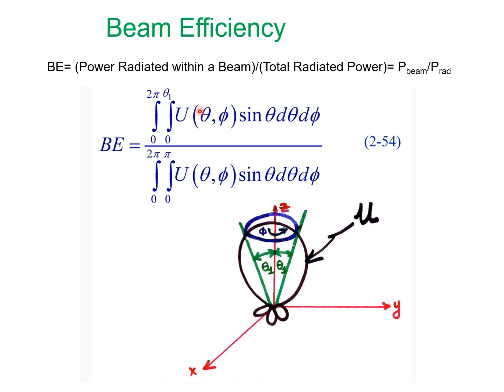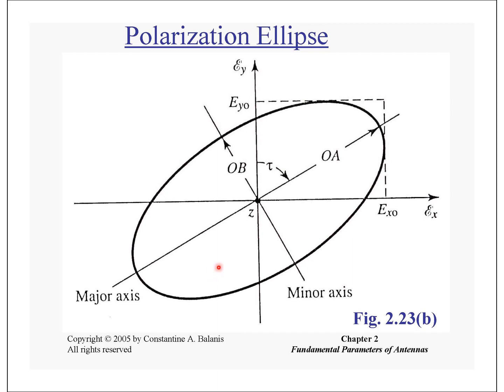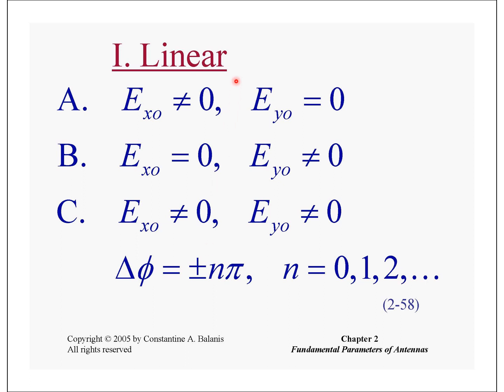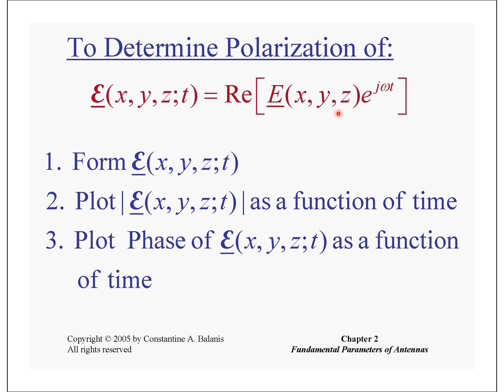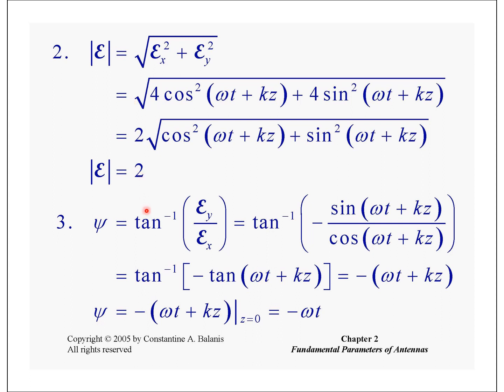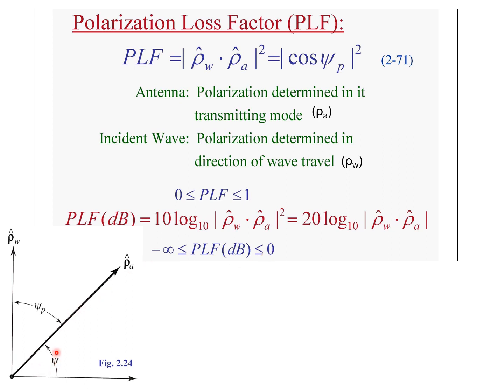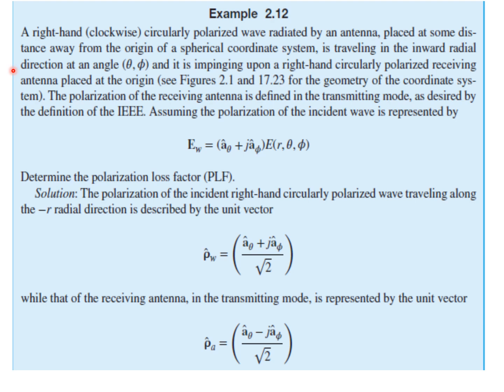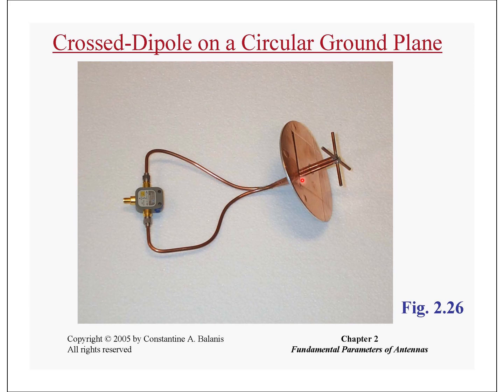Beam efficiency of an Antennas /Bandwith/polarization/input impedance/ antenna radiation/Lecture 05a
Beam efficiency of an Antennas /Bandwith/polarization/input impedance/ antenna radiation efficiency antenna vector effective length and equivalent areas
antenna basics- directivity, polarization efficiency of a reflector antenna, efficiency, antenna, the axial ratio of circular polarization antenna, a dipole antenna, antenna parameter, printed millimeter wave antenna’s, radiation pattern, antenna & wave propagation: fundamental parameters of antenna, how to find the axial ratio of circular polarization antenna in cst, right-hand circular polarization antenna, the axial ratio of helical antenna, antennas and wave propagation